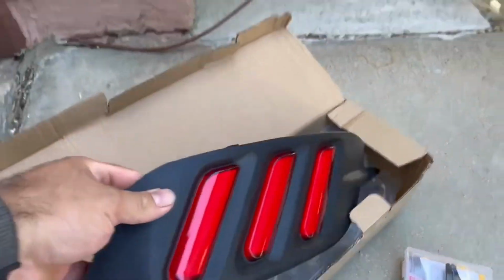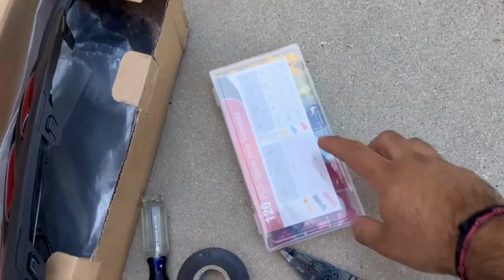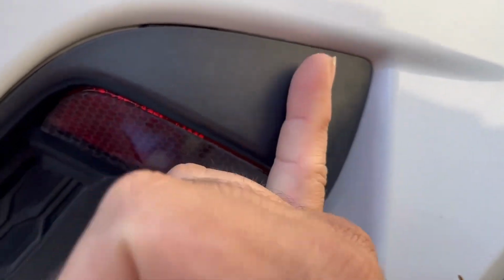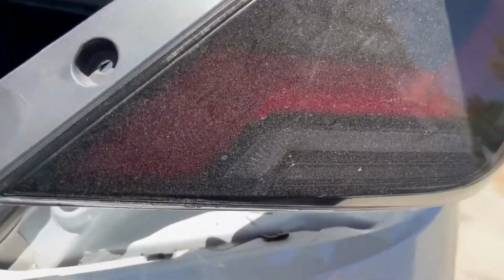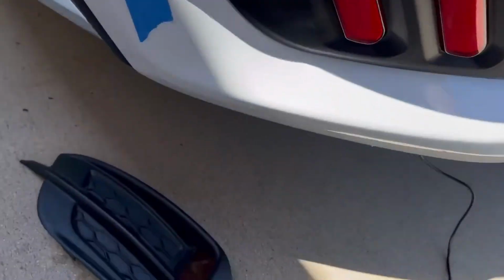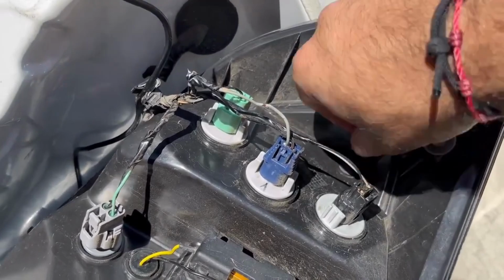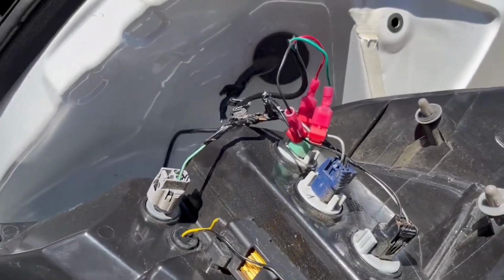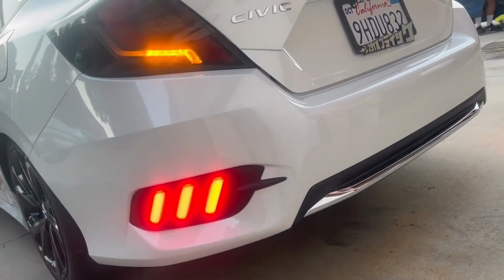American Modified Red Lens LED Bumper Reflector Lights For 16-18 Honda Civic Sedan Installation.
Video by: elpinche97

AMERICAN MODIFIED focus on developing unique design customization parts for your Accord, Civic, Jeep, Mustang, Ford etc. We share the videos of installations and reviews in our channel.